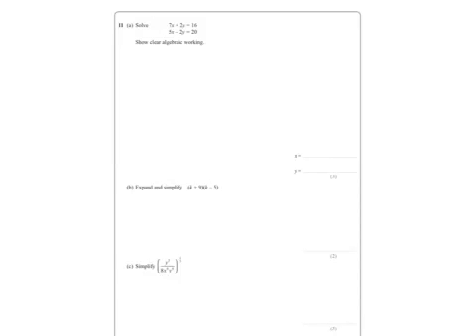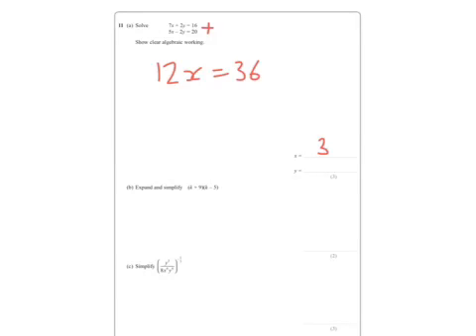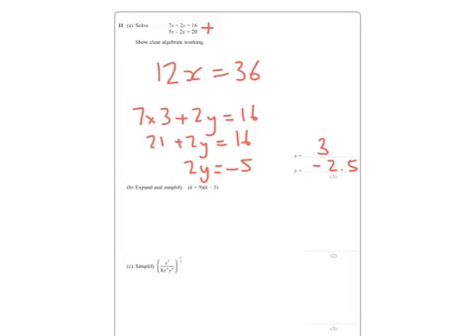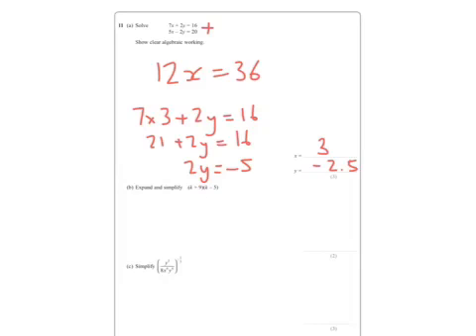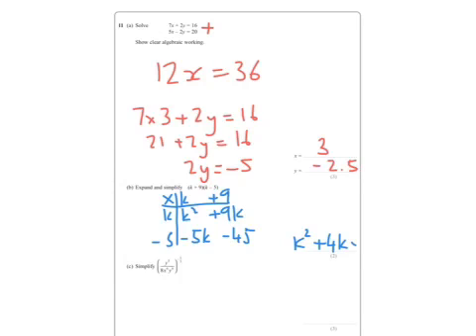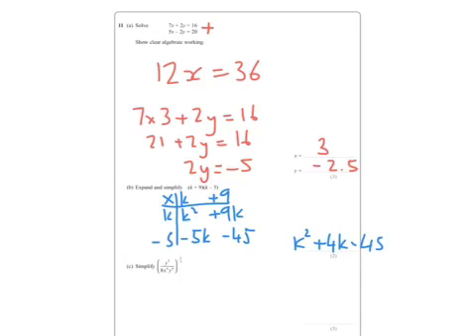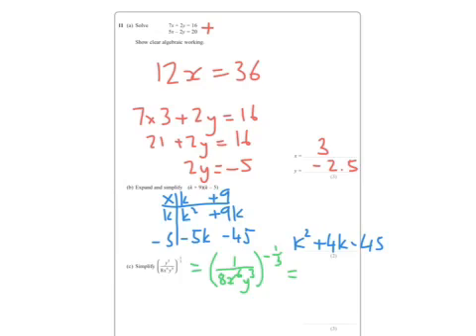January 2017 IGCSE 3HR Q11 Algebra